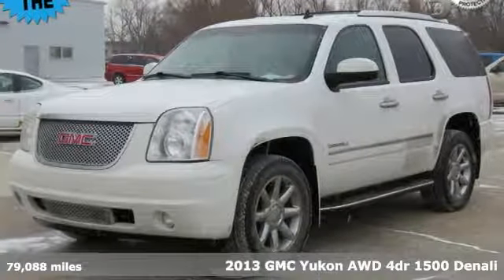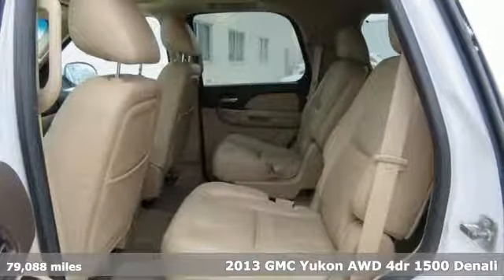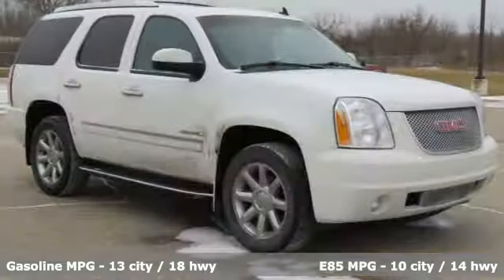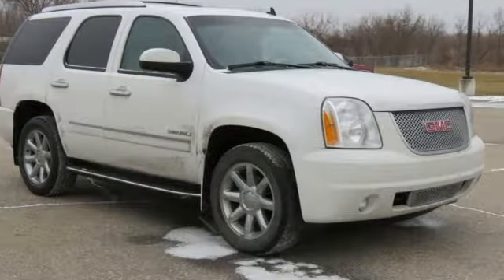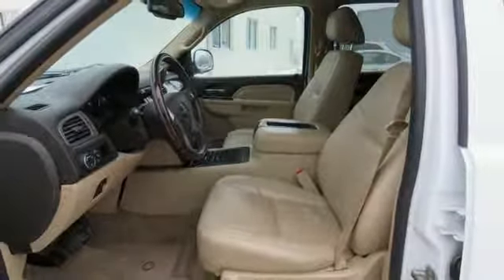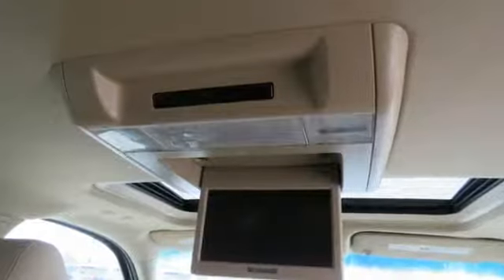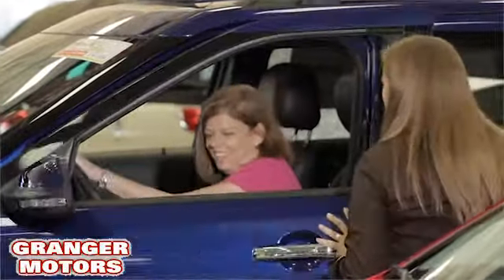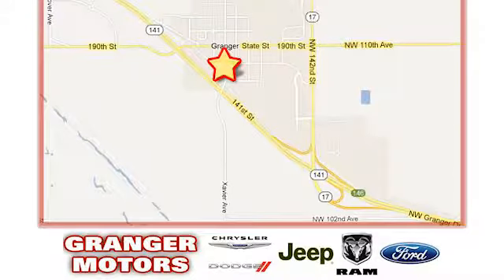2013 GMC Yukon Granger IA Des Moines, IA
Year: 2013
Make: GMC
Model: Yukon
Trim: Denali
Engine: 6.2 L V8
Transmission: Automatic
Color: Summit White
Interior: Light Cashmere Heated Leather
Mileage: 79088
Stock #: 184207A
VIN: 1GKS2EEF8DR101399
ul listrongspan style=""font-size:16px;""LOCAL TRADE IN /span/strong/li listrongspan style=""font-size:16px;""YUKON DENALI V8 FOUR WHEEL DRIVE/span/strong/li lispan style=""font-size:20px;""strongspan style=""background-color:FFFF00;""POWER SUNROOF/span/strong/span/li lispan style=""font-size:20px;""strongspan style=""background-color:FFFF00;""GPS NAVIGATION/span/strong/span/li listrongspan style=""font-size:16px;""span style=""font-size:20px;""span style=""background-color:FFFF00;""REAR SEAT DVD ENTERTAINMENT/span/span/span/strong/li listrongspan style=""font-size:16px;""uINTEGRATED TRAILER BRAKE CONTROLLER/u/span/strong/li listrongspan style=""font-size:16px;""SECOND ROW CAPTAIN'S CHAIRS/span/strong/li listrongspan style=""font-size:16px;""20"" CHROME ALUMINUM WHEELS/span/strong/li listrongspan style=""font-size:16px;""7"" TOUCHSCREEN/span/strong/li listrongspan style=""font-size:16px;""6.2 LITER VORTEC V8 ENGINE/span/strong/li listrongspan style=""font-size:16px;""AM FM CD PLAYER/span/strong/li listrongspan style=""font-size:16px;""SATELLITE READY RADIO/span/strong/li listrongspan style=""font-size:16px;""INSIDE REARVIEW AUTO DIMMING MIRROR/span/strong/li listrongspan style=""font-size:16px;""3.42 LIMITED SLIP REAR DIFFERENTIAL/span/strong/li listrongspan style=""font-size:16px;""POWER HEATED LEATHER SEATS/span/strong/li listrongspan style=""font-size:16px;""DRIVERS SIDE MEMORY PACKAGE/span/strong/li listrongspan style=""font-size:16px;""CLEAN AUTO CHECK WITH NO ACCIDENTS REPORTED./span/strong/li /ul divThis vehicle does not qualify for our Exclusive Lifetime Powertrain Coverage because of mileage restrictions! We are located 10 minutes NW of Des Moines at 1708 Sycamore St, Granger, IA, 50109. Again vehicle is sold as is with no warranty/div

Address:
1708 Sycamore Street